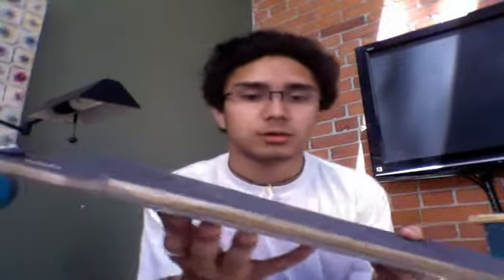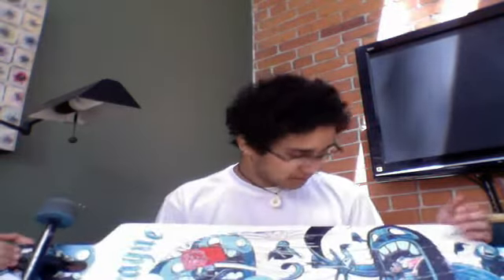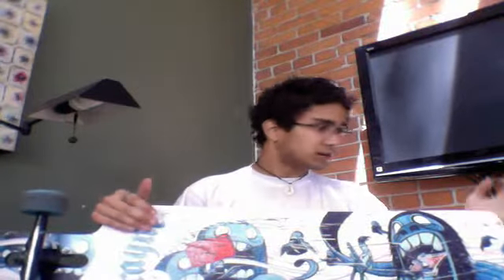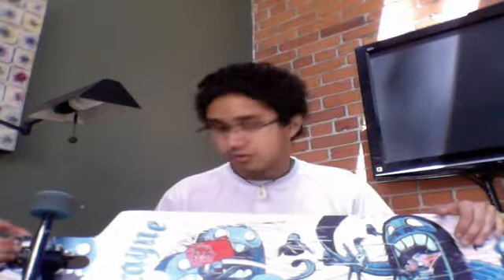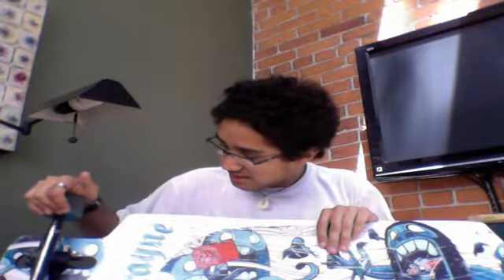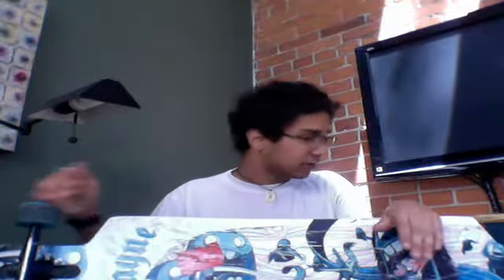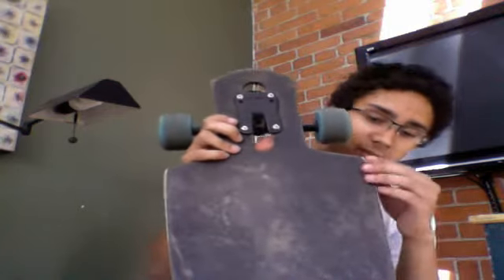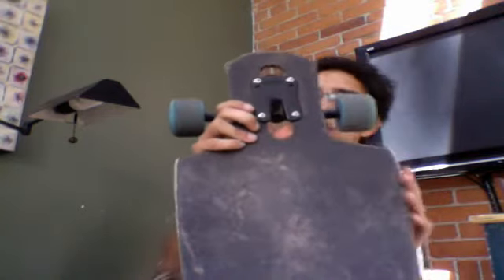Rayne vendetta review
a review of my friends rayne vendetta, with bear 852s, and cult classics